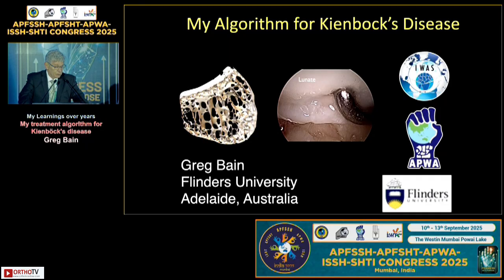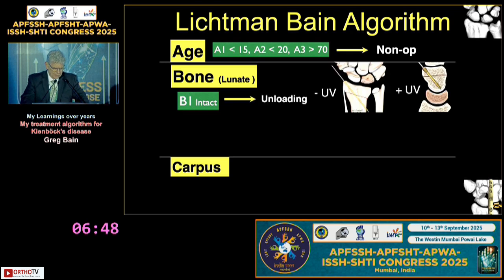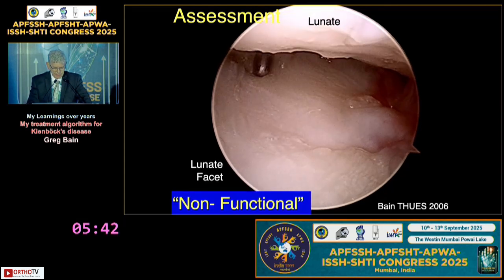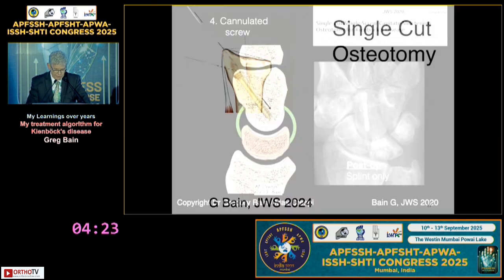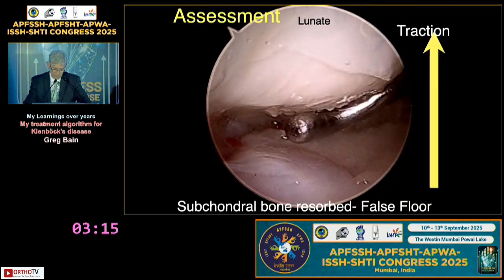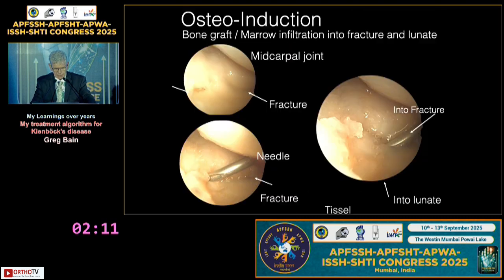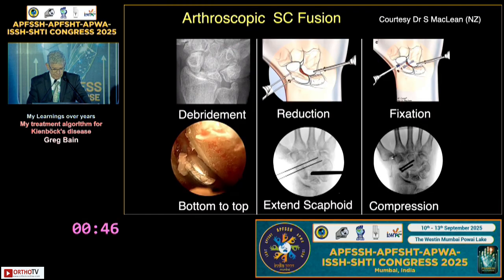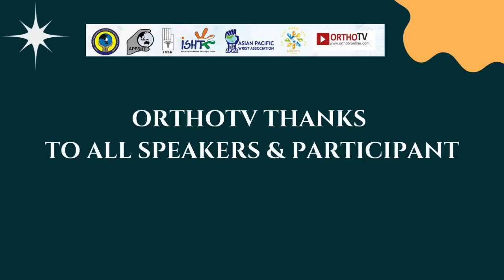APFSSH 2025 : My Algorithm for Keinbock's Disease - Dr. Greg Bain